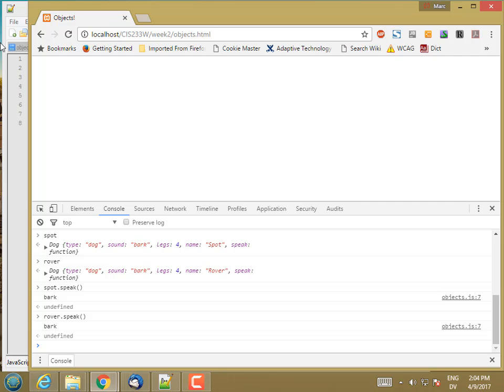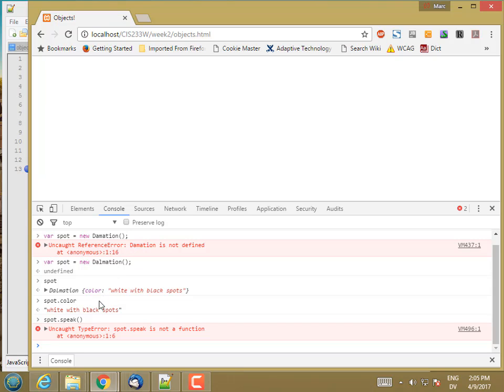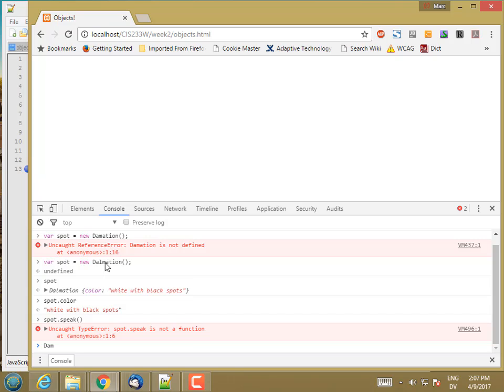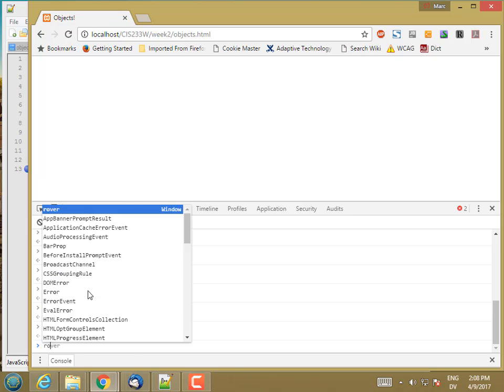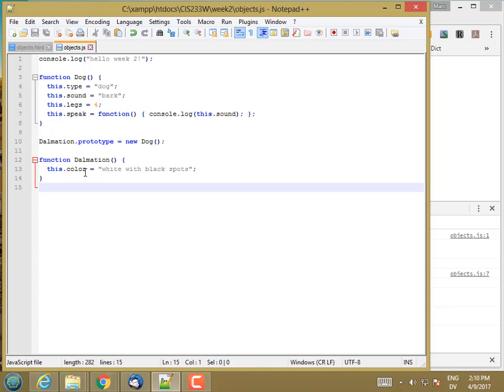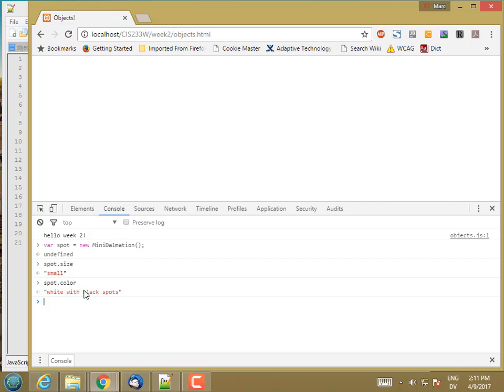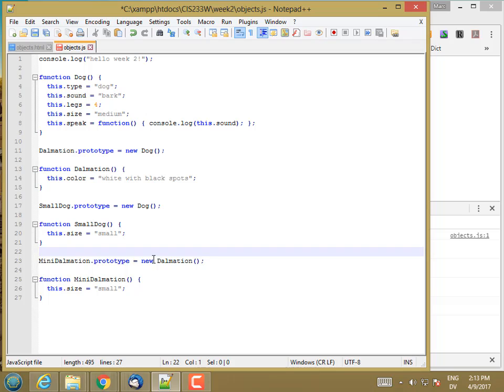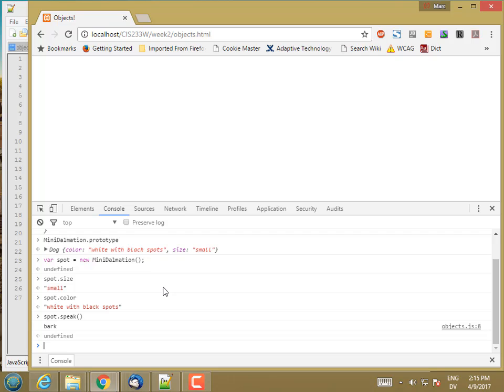233W PrototypeLecture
CIS 233W Prototype Lecture - Inheritance via JavaScript prototypes.